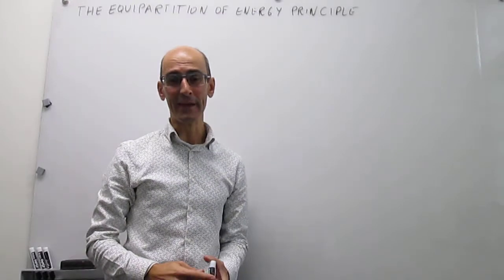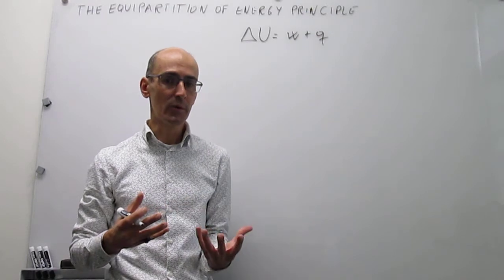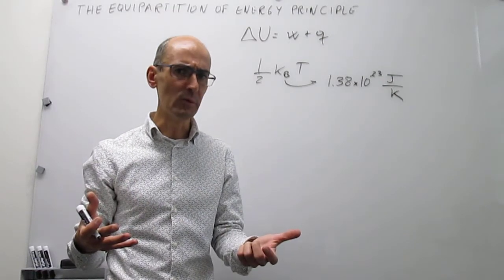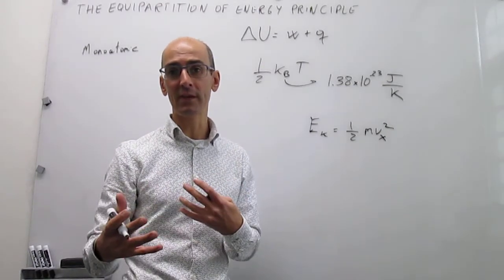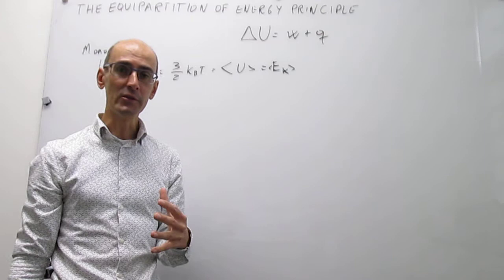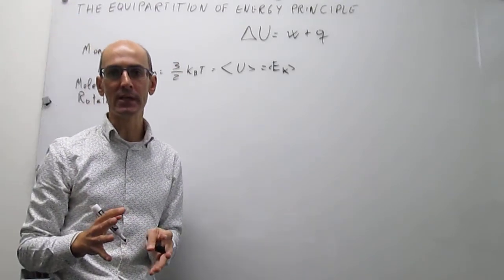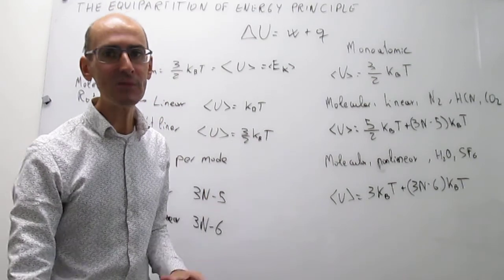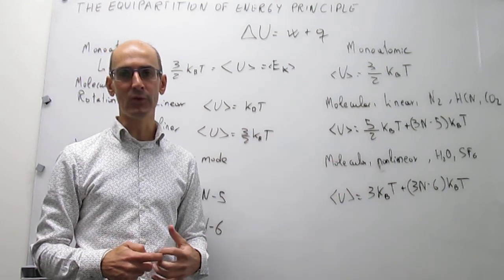The equipartition of energy principle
This video shows how to calculate the equipartition of energy principle for an ideal gas. It guides the viewer through translational, rotational, and vibrational energy modes, reviewing the contribution of each mode the average internal energy of the gase